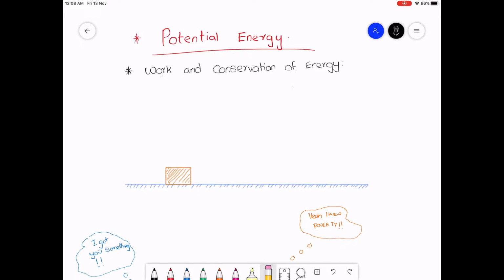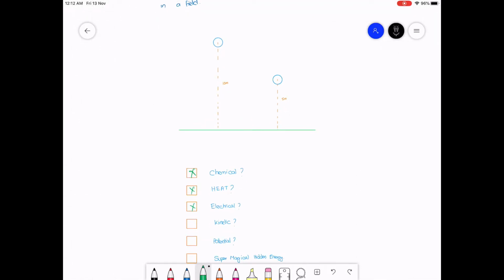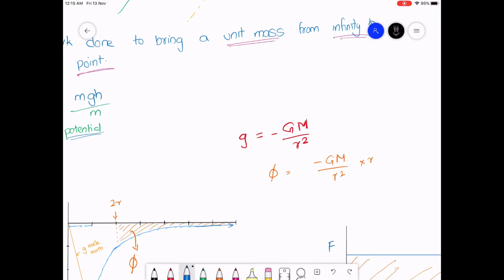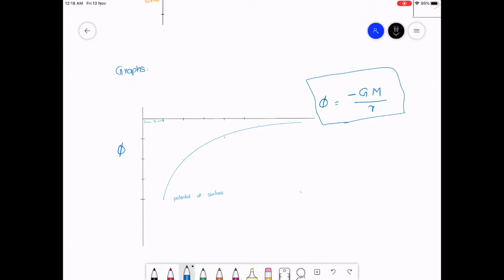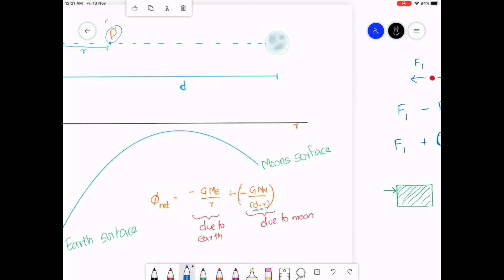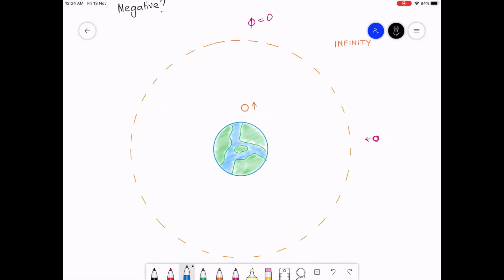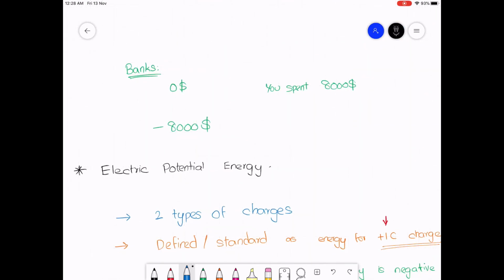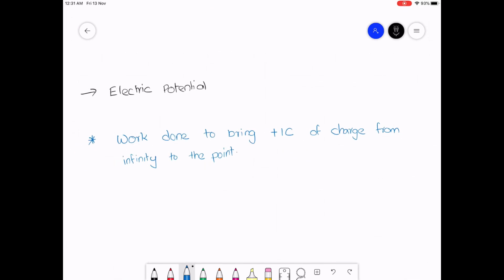A Level Potential Energy - With Intuition!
In this video, we go over the necessity of Potential energy and the A Level gravitational Potential Energy.

This video was intended for A LEVEL Cambridge Physics syllabus (9702). I believe students from OCR, AQA or Edexcel might find it useful.